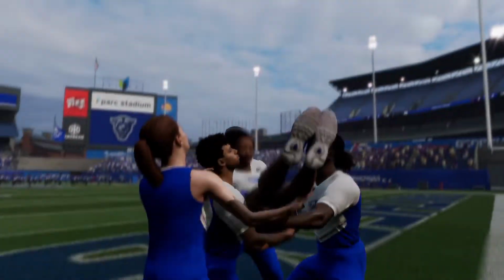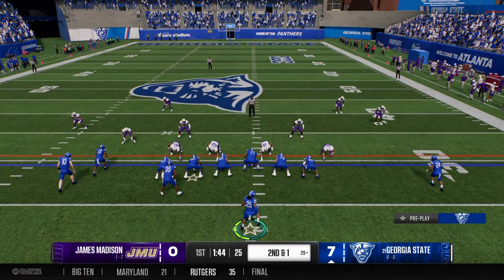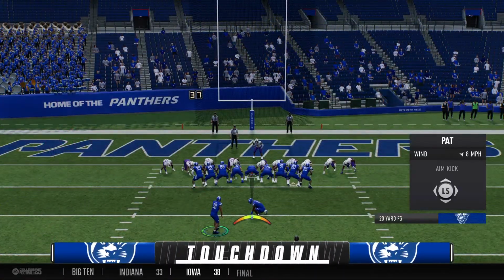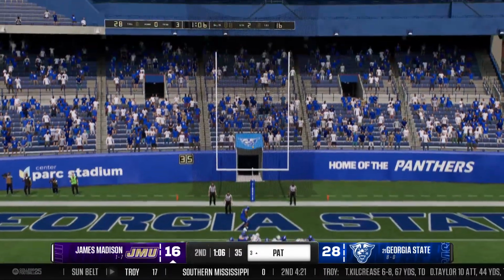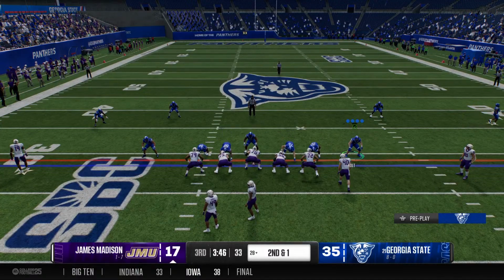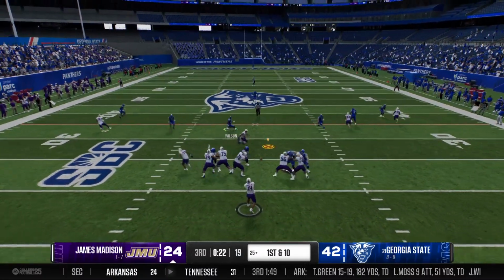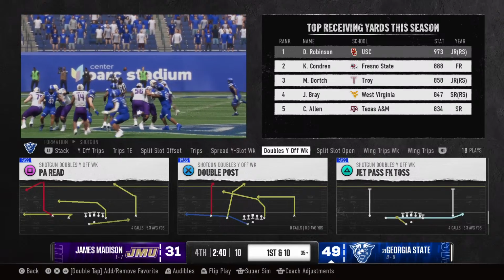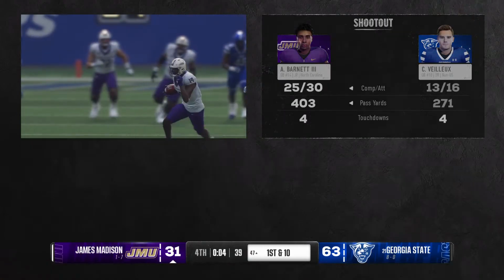CFB 25 DYNASTY GA St game 9 season 2